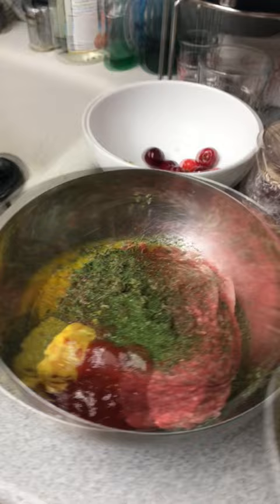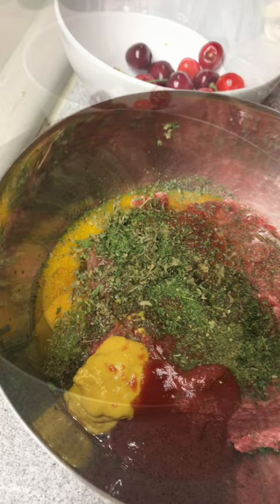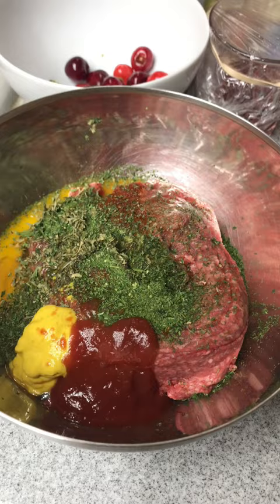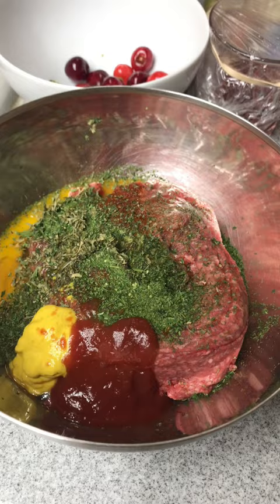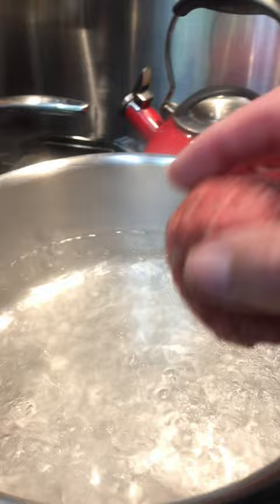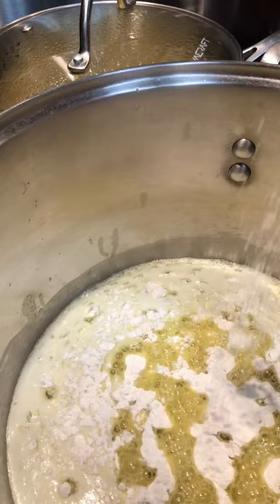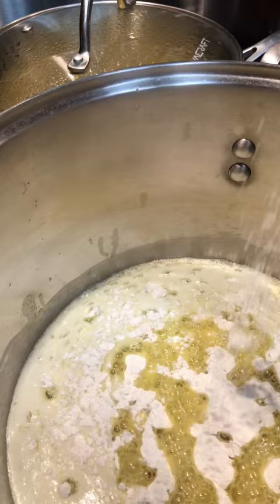Königsberger Klopse. A German Meatball dish.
Königsberger Klopse (meatballs)

Recipe:

1 package organic Hamburger
1 small onion (i leave out)
2 eggs
1 slice bread soaked in milk (wring milk out before adding to meat)  Or use some bread-crumbs instead.
Salt & Pepper
Add any herbs you like
Optional: parsley, oregano, powdered carrot tops and powdered nettle (good to get some added nutrition)
You can also add ketchup & mustard, as well as Whorstershaire sauce

Butter (80grams)
7 tablespoons flour
Broth from the meatballs
Lemon juice to taste.
Capers.
Add salt & Pepper

Directions:
Make meat mixture and form medium size meatballs. Set aside. Bring pot with salted water to boil. Add meatballs and turn down flame to low. Let simmer 15-20 min until meatballs rise to surface.
Make a rue with butter and flour. Whisk until combined. Let cook for a few minutes and then add slowly broth while whisking until it is the thickness desired. Add lemon juice and capers to taste. Season with salt and pepper. Add meatballs. Serve with salad and boiled potatoes.
Guten Appetit ❤️